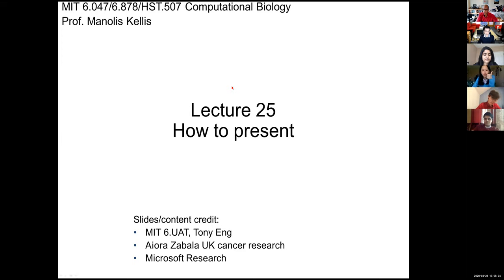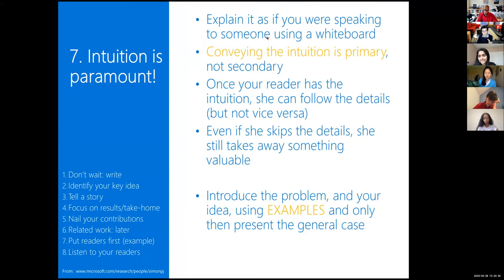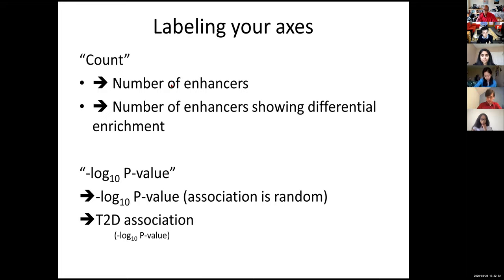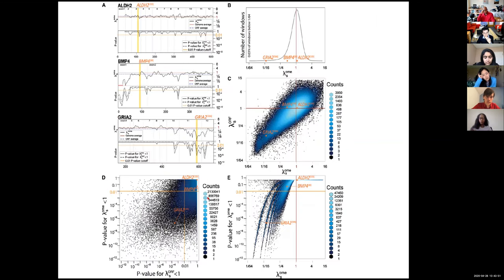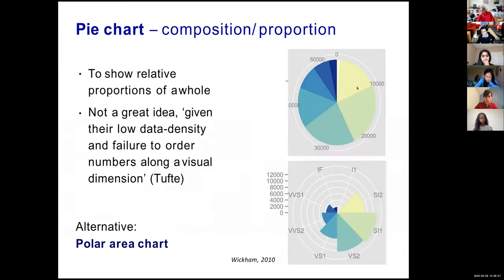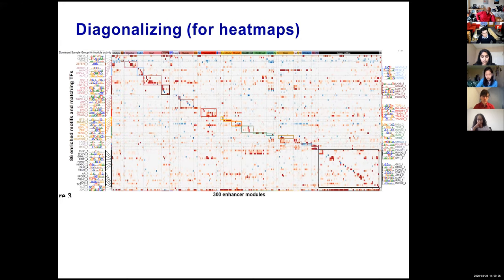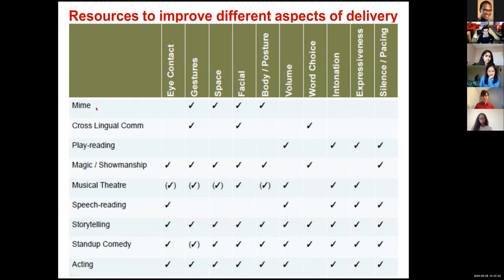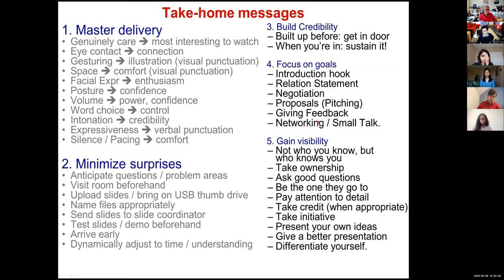How to present - Writing, Figures, Talks (MIT Deep Learning Genomics Lecture 22)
Lecture 22 - How to Present

Outline: How to write, visualize, present
1. Paper writing and organization: conveying
- Write-first, single key idea, narrative, sharing, feedback
- Readers first: intuition, examples, results-first, take-home
- Simple direct language, active voice, explain, be understood
2. Figures: displaying information visually
- Visual legends, axes:measure-vs-unit/reuse, minimize ink
- Elements: marks/channels; figure types; group/order/simpl
- Typography; composition/layout
3. Delivering impactful oral presentations
- Importance of conveying: sharing makes work alive, point
- Speak clearly: posture/voice/rhetoric/contact/flow/creativ
- Planning: storyboarding, signposts, recovery
- Convincing: rhetoric, ethos/pathos/logos, prepare/natural
- Connect: audience first, guide, appreciate, adapt, payload